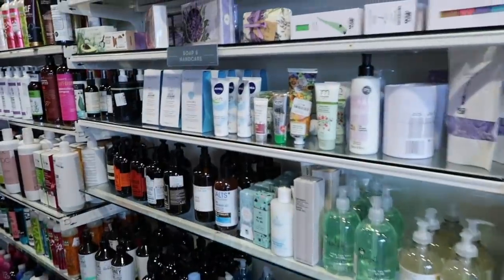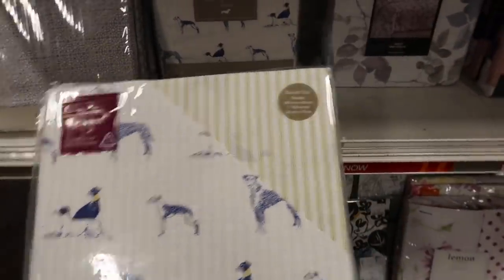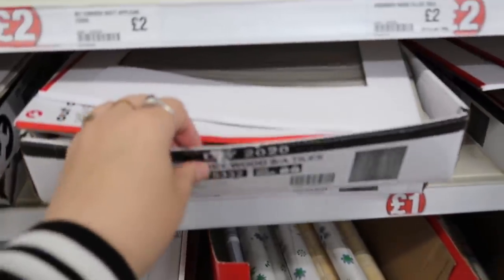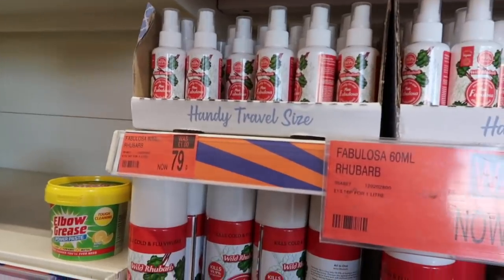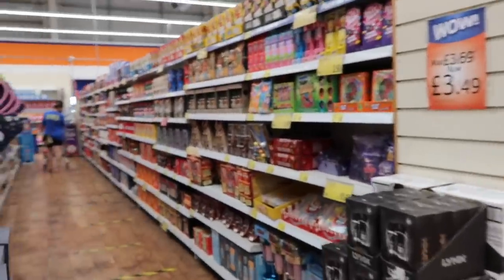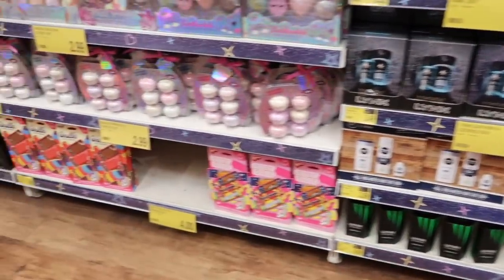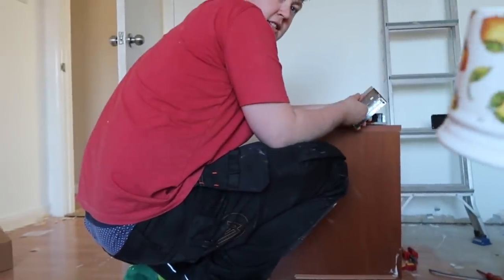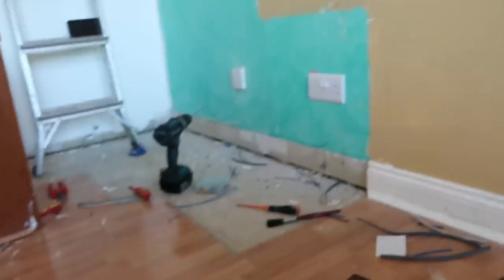COME SHOP WITH ME: B&M, TK MAXX, HOME SENSE AND POUNDLAND! AD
Demi Donnelly
Wallsend
NE28 7AT

FAQ’s –

What camera do you use? Canon G7X MARK 2
When did you start YouTube? January 2017